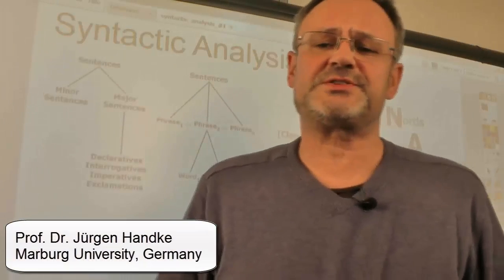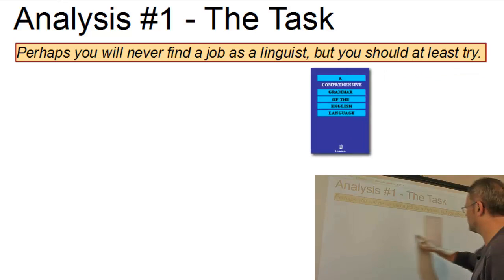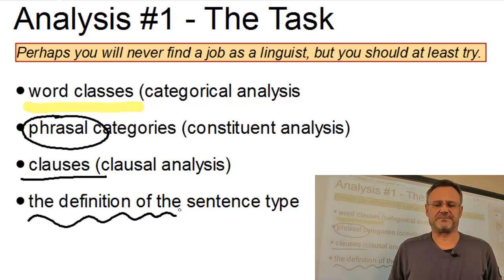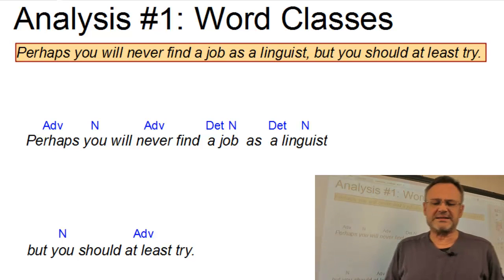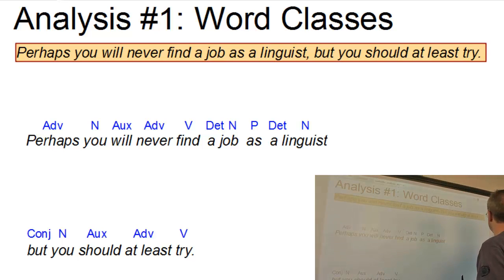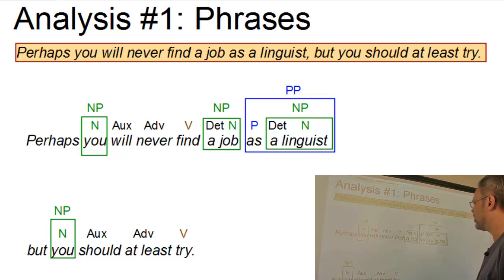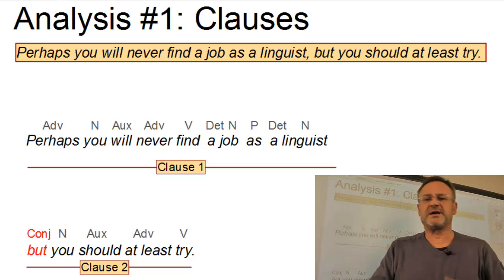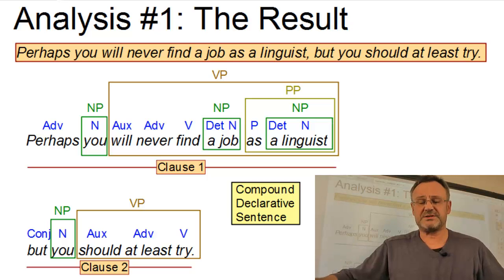DAT_210 - The Formal Analysis of Sentences (VLC Series #1)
In this short combinatory video (screencast plus e-lecture), Prof. Handke discusses the formal analysis of a sentences: First, in terms of its simple and phrasal categories and then by looking at the clausal structure. The sentence is: "Perhaps you will never find a job as a linguist, but you should at least try."